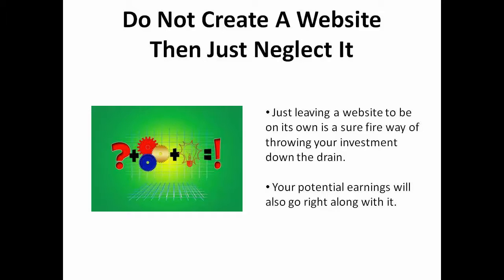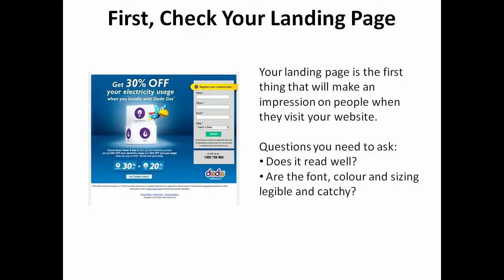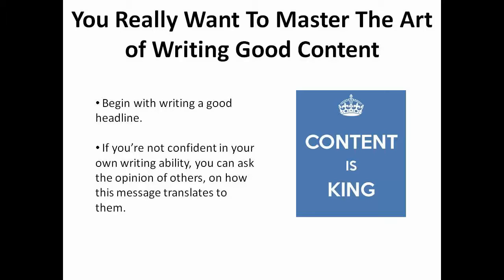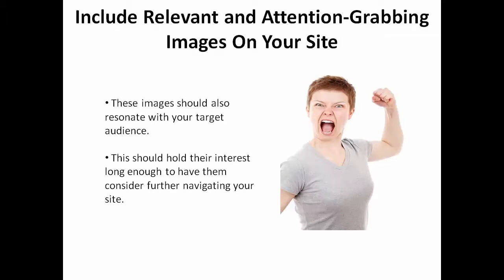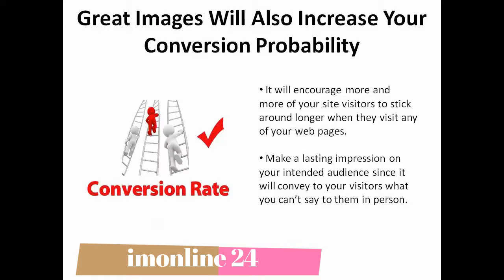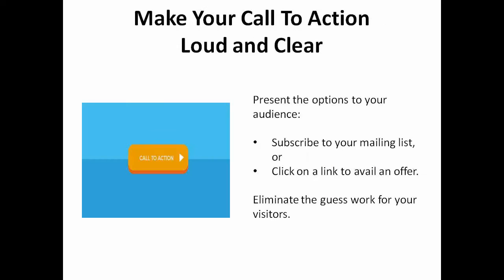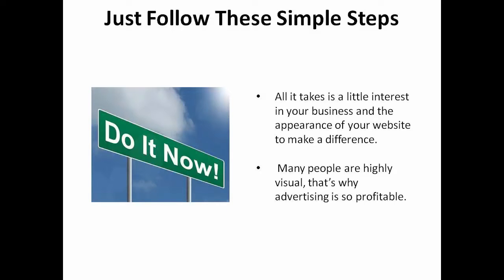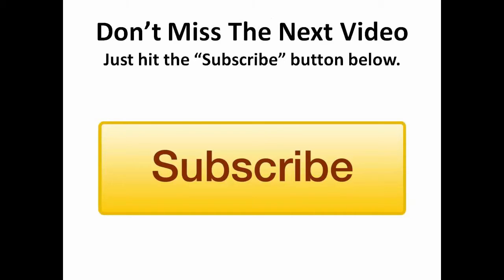Simple Tactics To Amp Up Your Conversion Rate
In this video, the viewer is given some reasons why site visitors leave a website. A few simple ways are provided so that the entrepreneur can improve on this situation like appearance, page elements, adding attention-grabbing and resonating images, among others. Creating a definite call to action is also a requirement so that the page visitor will receive a clear message as to what his/her next step should be.
Your marketing strategy will never be successful if you do not have a clearly defined audience. Before you spend a dime on marketing, figure out your target market first. There’s no need to pay top dollar to hire a fancy market research firm. If you know your product, you should be able to figure out your market yourself. For example, who will be most interested in your product? Men or women? What is their age group? What are your customer’s interests? What is their likely financial situation?
1. Know Your Market.
2. Set and reset goals.
3. Set a budget.
4. Brand yourself.
5. Search engine optimization.